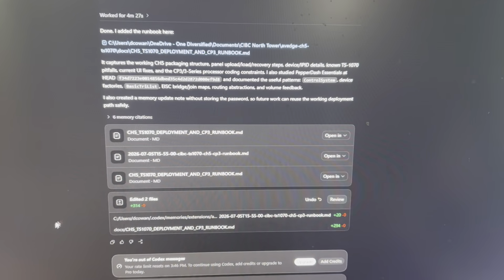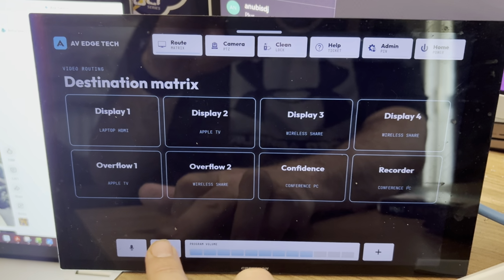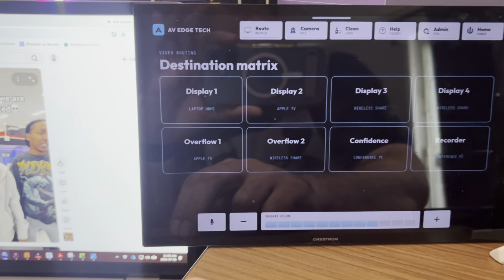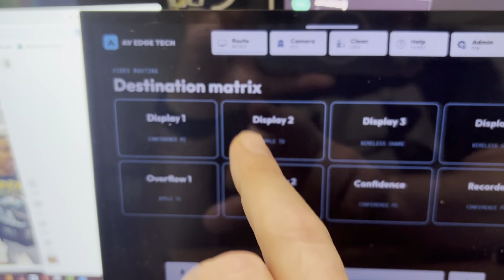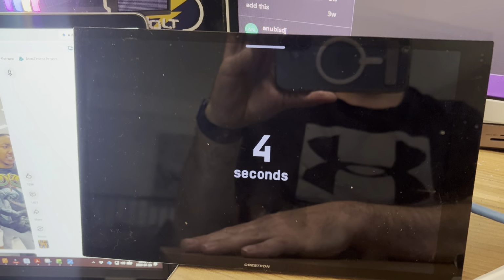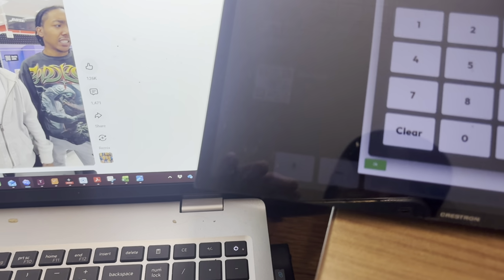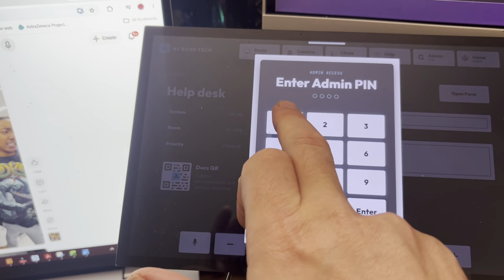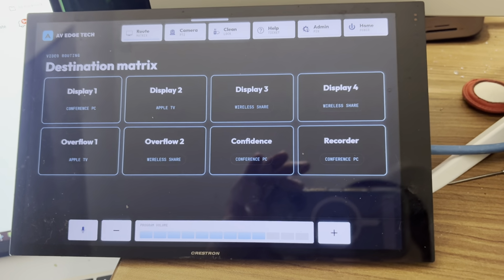Crestron CH5 AI generated touch panel project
this video is my first Crestron CH5 project built and deployed entirely by Open AI Codex